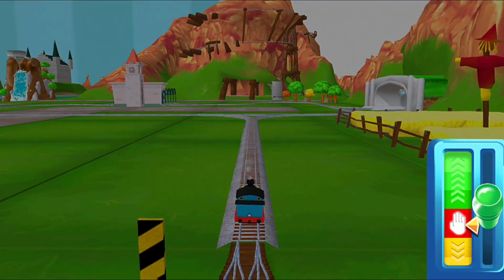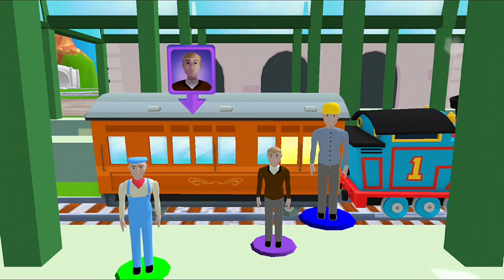train cartoon.train cartoon video